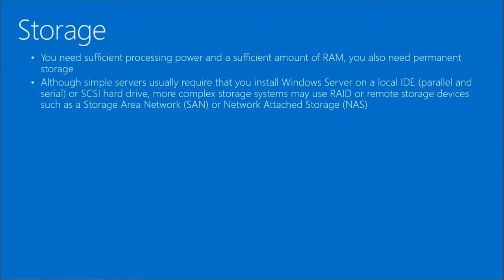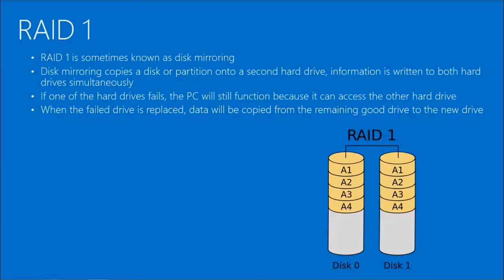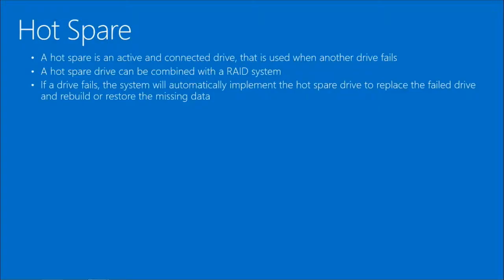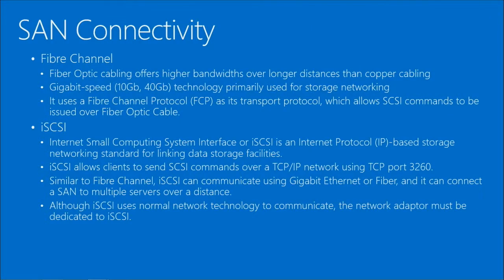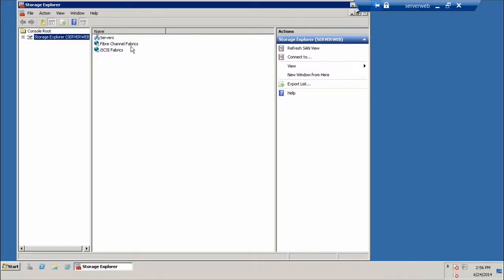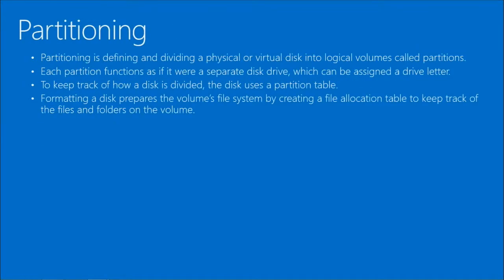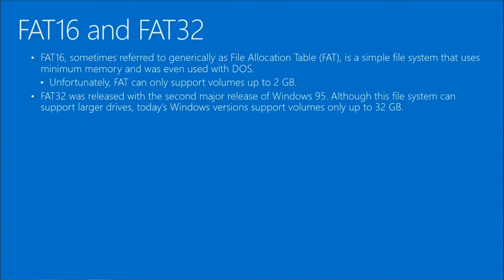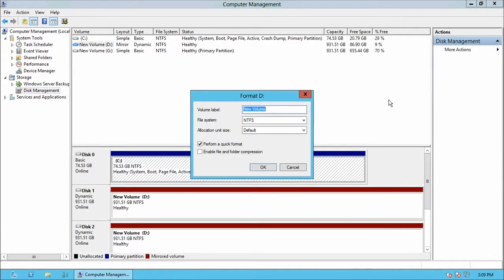03 Managing Storage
Explore the basics of storage in Windows Server, expanding on the basics of Windows storage with Server technologies, such as Network Attached Storage and Storage Area Networks. Look at different disk options and structures, plus a number of tools for managing the many aspects of Windows Server Storage.